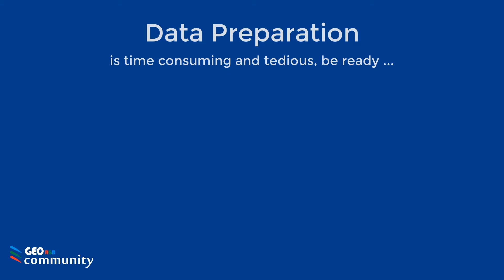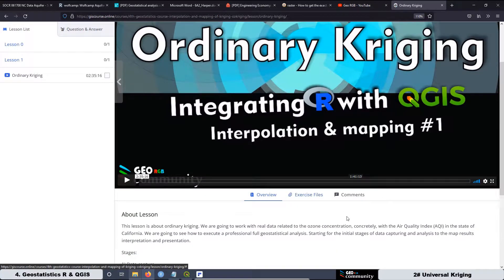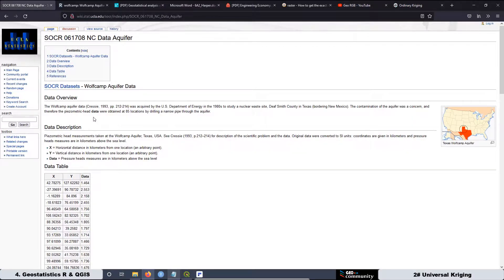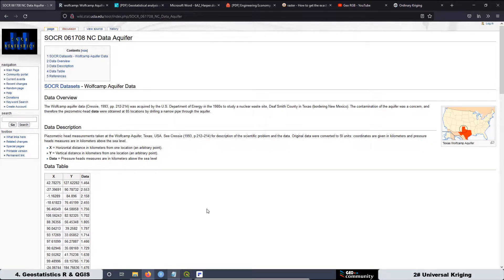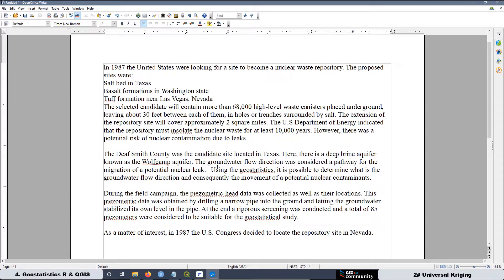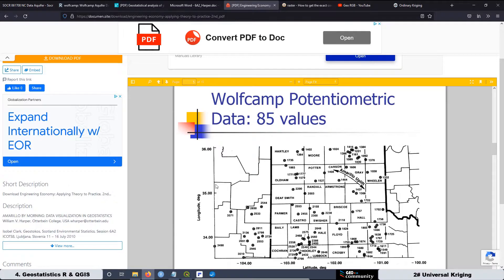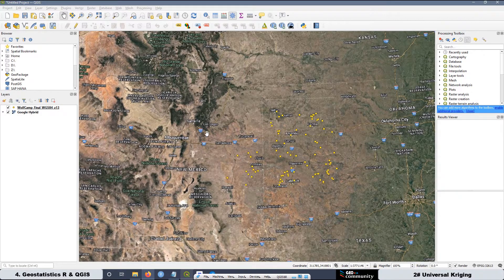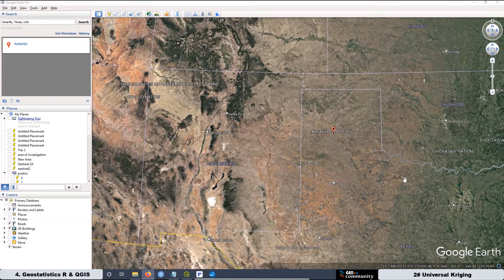Universal Kriging. #1 Data Capture and preparation.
In this section you are going to learn how to capture the data and prepare it for the geostatistical analysis based on Universal Kriging. The data is related to the groundwater elevation at the state of New Mexico and Texas from the Wolfcamp aquifer. The goal of this project is to determine the groundwater flow direction in order to predict the direction of a potential contaminant from a nuclear waste repository site.